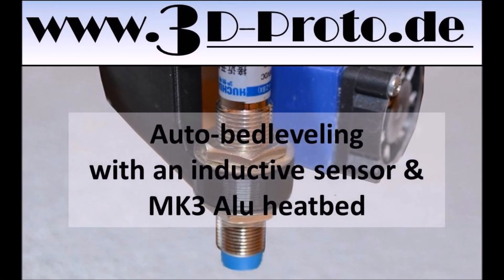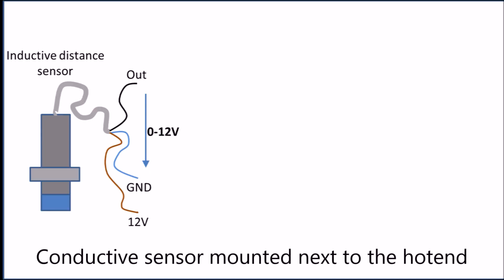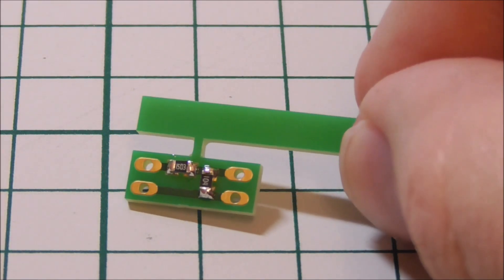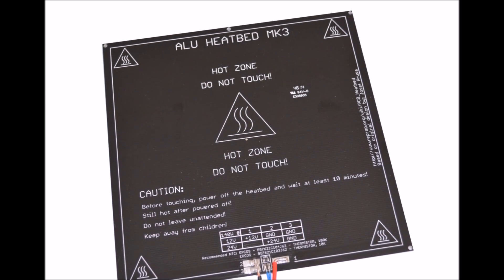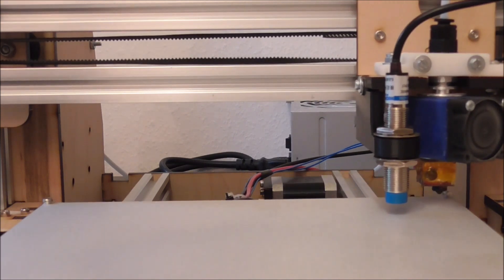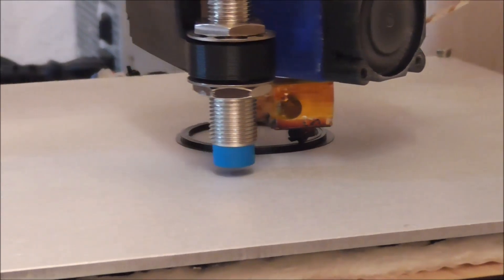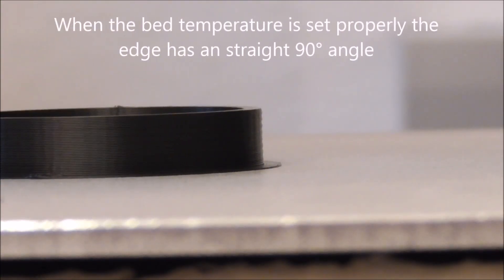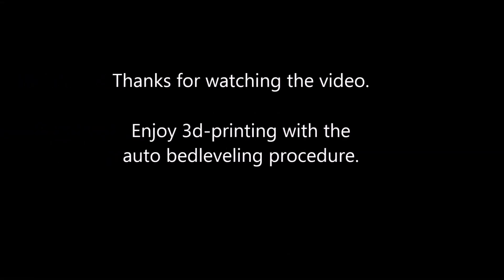Auto bedleveling with MK3 Alu heatbed and SMD thermistor on reprap 3D printer / by 3D-Proto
The latest MK3 aluminum heatbed with SMD thermistor used for Marlins's Auto bedleveling. The first layer is really the important one...see also what happens if the bed temperture is not measured properly.  Enjoy watching...and 3D printing.